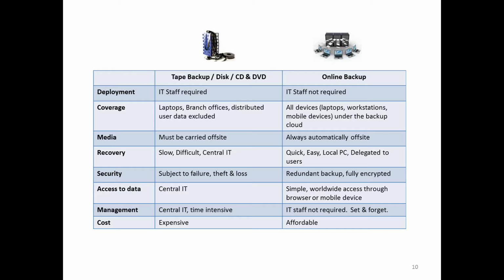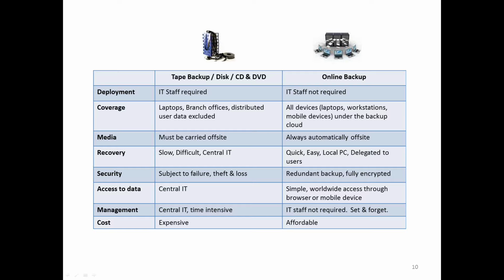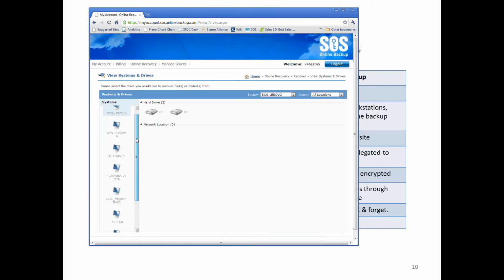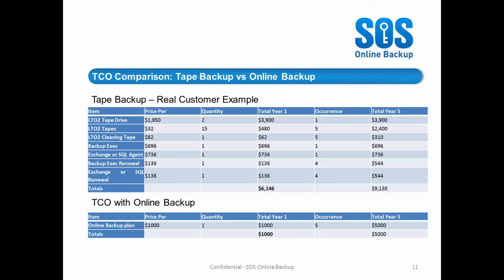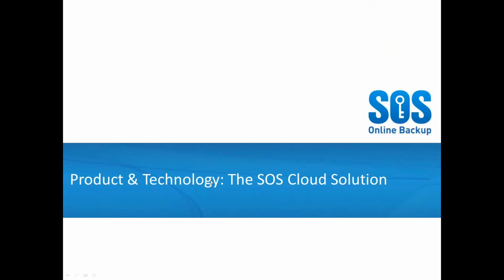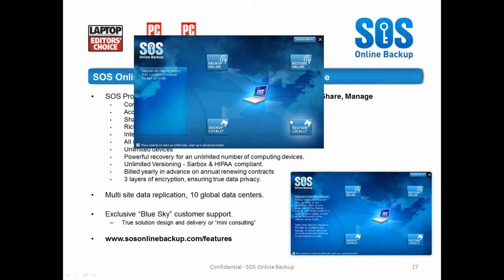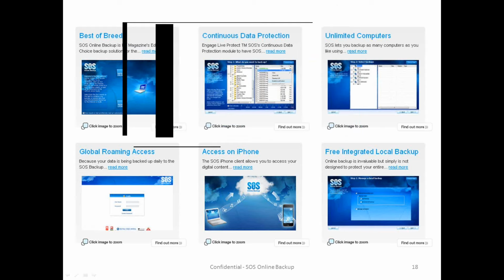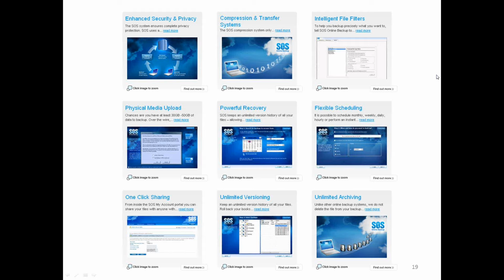What if Your Data Backup is Not in Compliance-2.wmv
What if Your Data Backup is Not in Compliance? - September 08, 2010